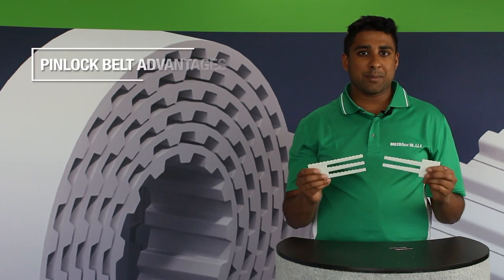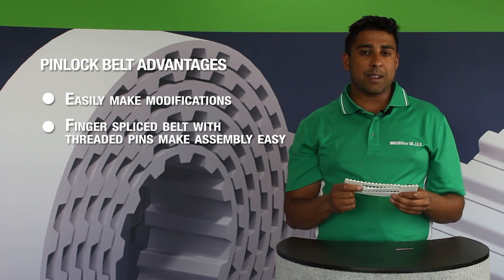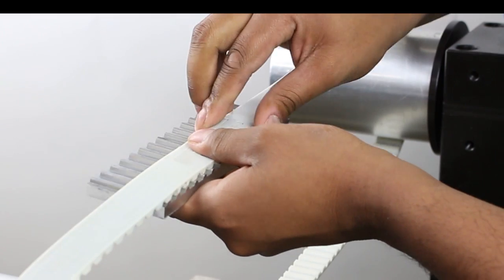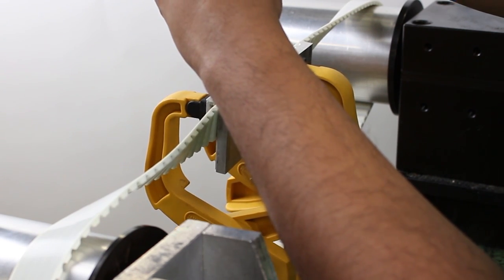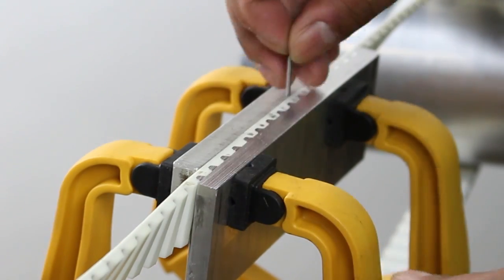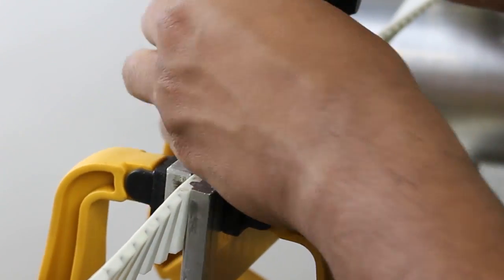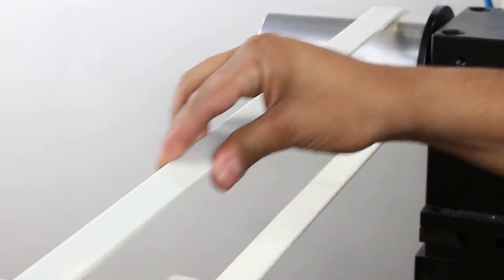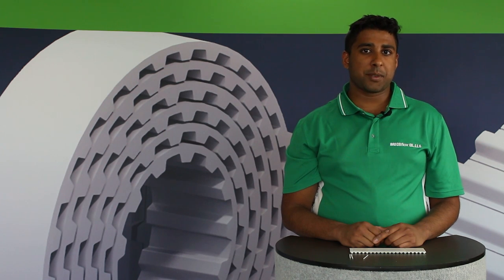How to Assemble Pinlock Timing Belts from BRECOflex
In this demonstration, you can see how easy it is to assemble a pinlock timing belt. Pinlock systems make it easy to assemble, and replace your timing belt without having to disassemble your machine. You can do it in the field and the only tool you need is a screwdriver. For more information on Pinlock and other types of timing belt connections, please download our Connecting Kits Engineering Bulletin